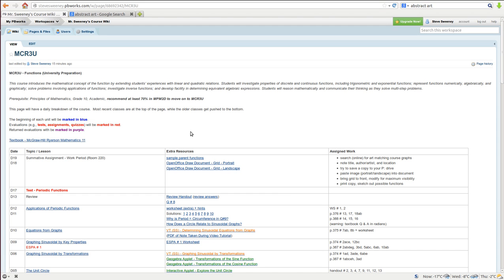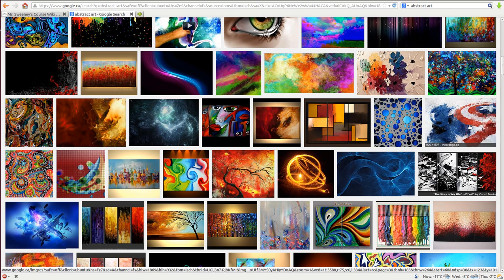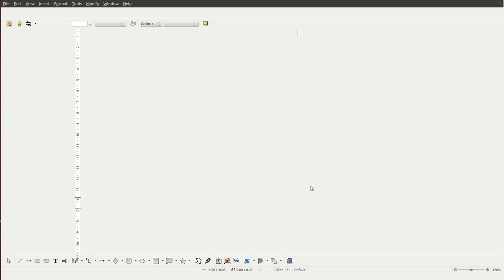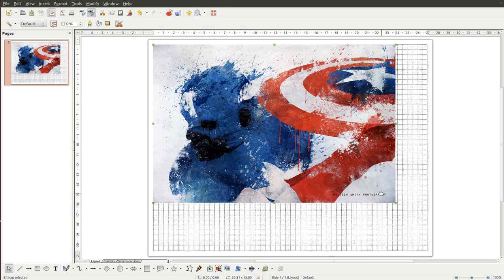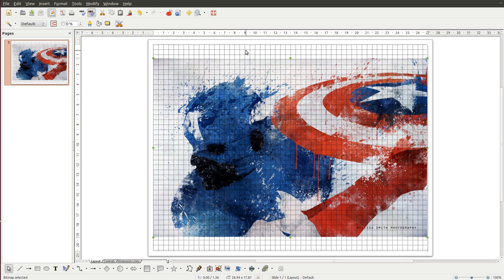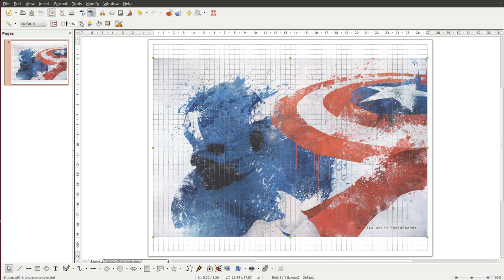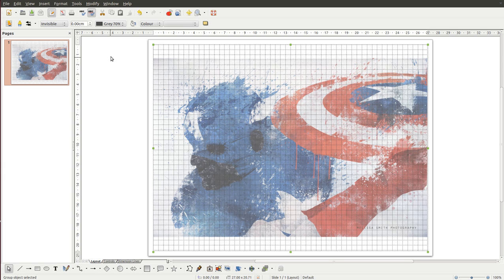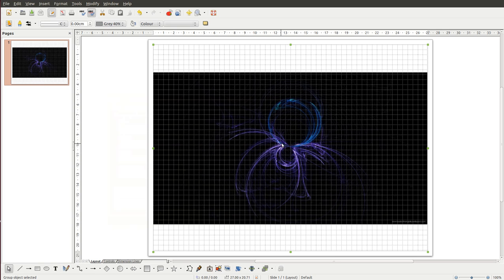MCR3U - Summative - Functional Art - Adding a Grid to Image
Paste an image into a document (LibreOffice Draw) and overlay a square grid.